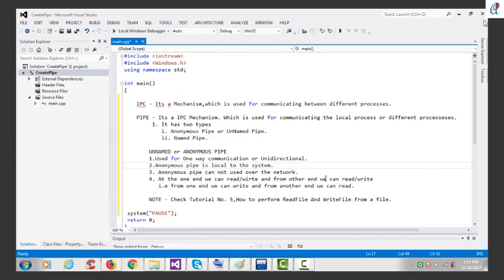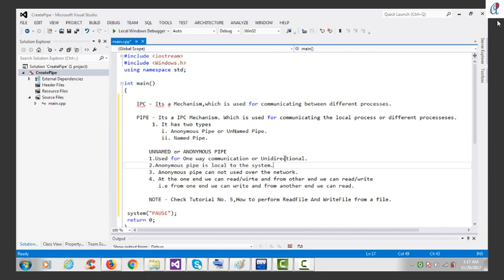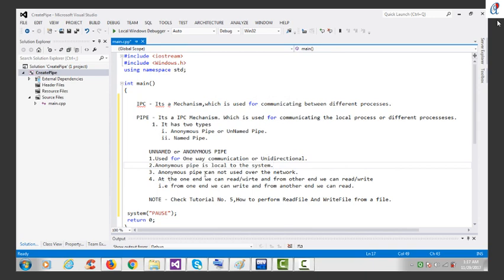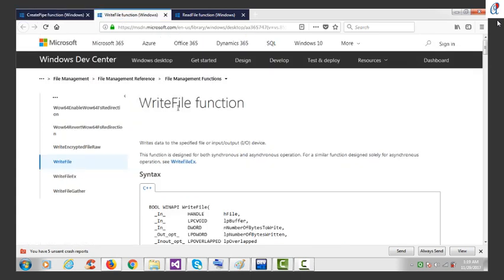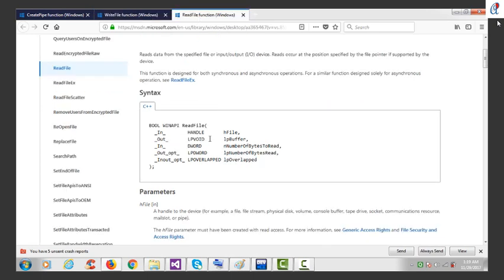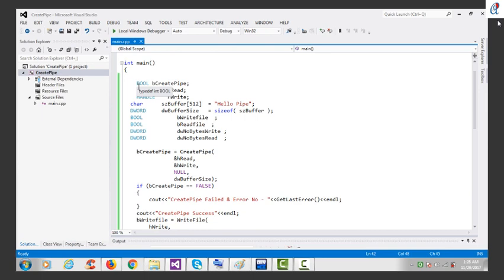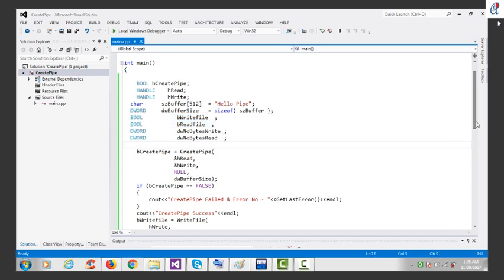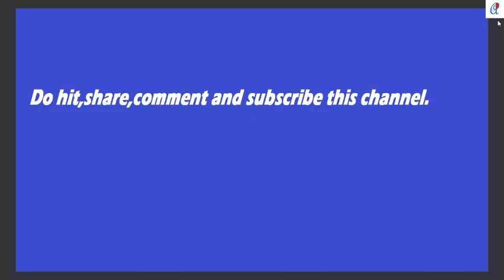15.CreatePipe(UnNamed) in IPC - Windows System Programming in C/C++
In this Tutorial i have shown How to create pipe.

Before watching this tutorial i will to watch tutorial no 5 . How to perform ReadFile & WriteFIle API. Here is the link

Follow the API link msdn for
1.CreatePipe
2. ReadFile.
3. WriteFile